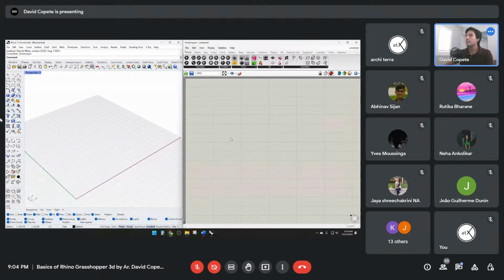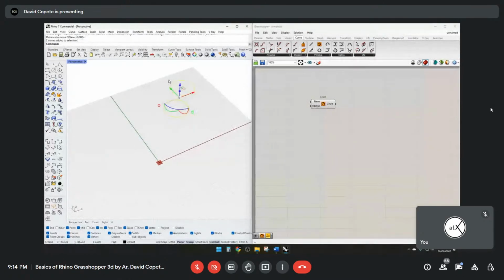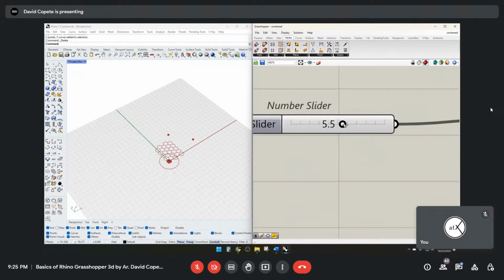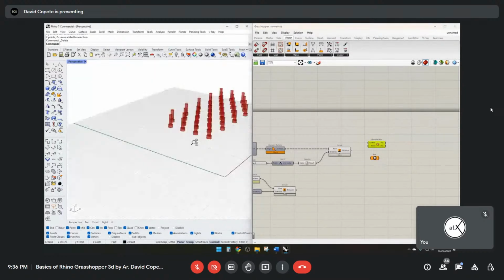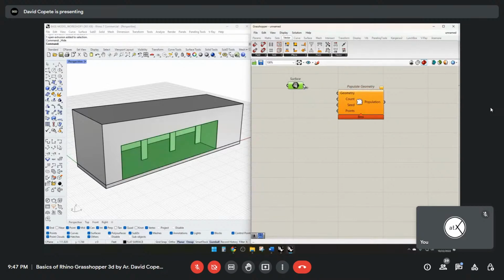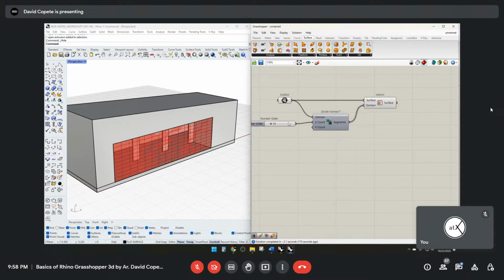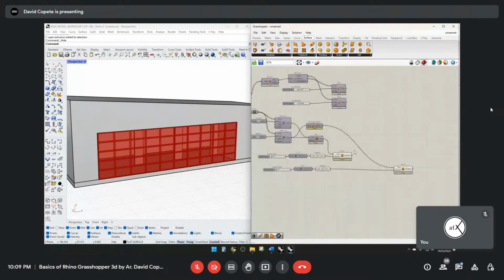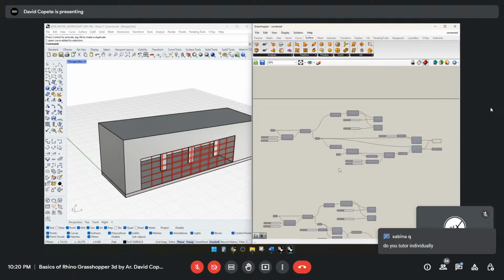Basics of Rhino Grasshopper 3d by Ar. David Copete- ArchiterraX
This workshop is aimed to teach the basic principles of parametric design using the Grasshopper plugin for Rhino. This workshop is especially aimed at people who have no prior experience with parametric design or Grasshopper.
We will understand what Parametric Design is, how it originated and what are its implementations.

Once we get acquainted with Parametric Design, Devid will teach the participants basics of Grasshopper 3D, which is one of the widely used Parametric Design software worldwide.
The participants will understand how a script is made, what are components and how to connect them to make a parametric script. Lastly, we will decode the parametric design using an example which will provide the participants an idea about the workflow and visual scripting.

To conclude, we will have a small 15-20 min Q&A, where the participants can ask questions to David.